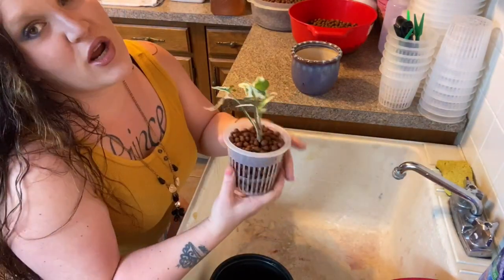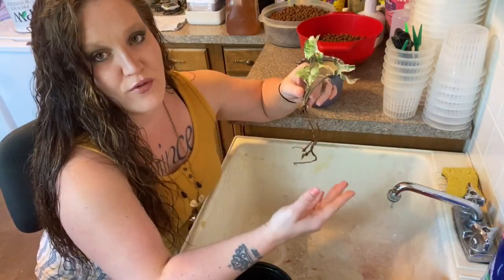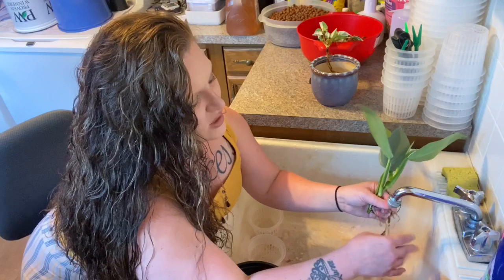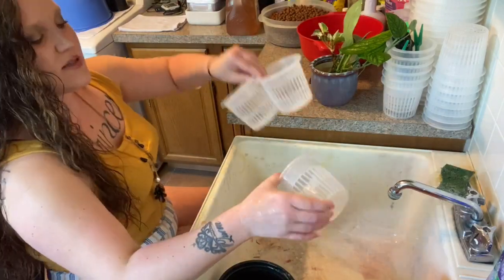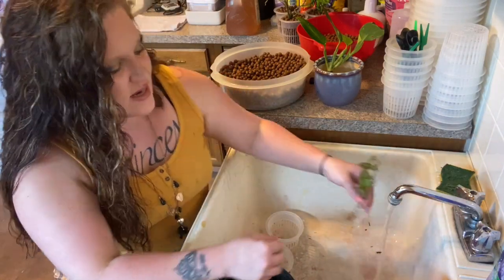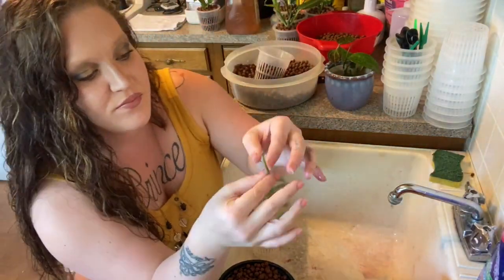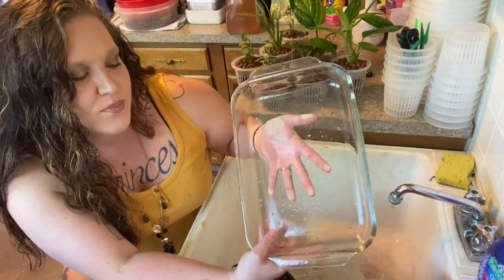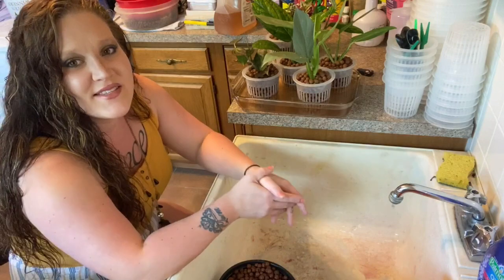Semi Hydroponic Basics! Full Hydro FLUSH!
Hey Plant Friends! It’s time for a Full Hydroponic Flush! Once every 2 or 3 weeks I do a full flush on all my semi hydroponic plants. It’s a simple process but takes a little time depending on how many plants your flushing! Hopefully this help you through your flushes! Thanks for joining me through my Semi Hydro journey! I hope I can join you through yours!

Don’t forget to check out my Plantagram @ for daily plant content!

Products I use in Hydroponics:

Leca:
*(Huge 50 Liter Bag!) Hydro Crunch DBAUS888 Expanded...
OR
*(2 Lbs, 4 Lbs, 10 Lbs or 20 Lbs) Organic Expanded Clay Pebbles...

Nutrients:
*TDS Tester VIVOSUN TDS Tester 3-in-1 TDS EC & Temperature Meter Ultrahigh Accuracy Digital Water Quality TDS Tester (Blue)
* General Hydroponics Flora Grow,...
* SUPERthrive VI30148 Plant Vitamin...

pH Accessories:
*Meter VIVOSUN PH Meter Digital PH...
*pH Up/pH Down General Hydroponics HGC722080 pH...

Net Pots:
*(I bought the clear net pots in this brand but they are currently unavailable so this link is for the same brand in black) 25 pack - 4 inch Round HEAVY DUTY Net Cups Pots WIDE LIP Design - Orchids • Aquaponics • Aquaculture • Hydroponics Slotted Mesh by Cz Garden Supply (4 inch Cz All Star Net Pots - Black)